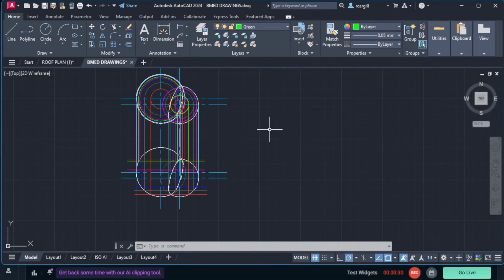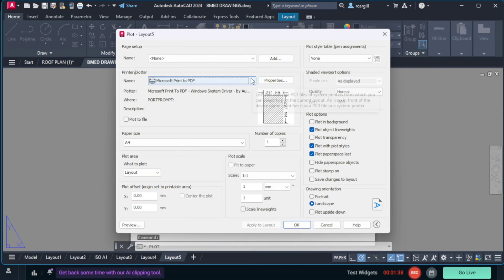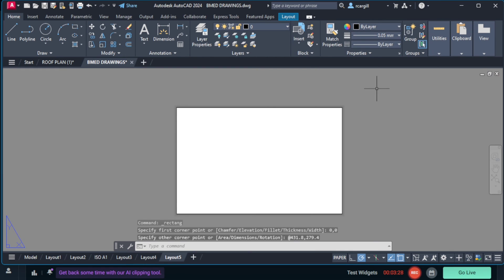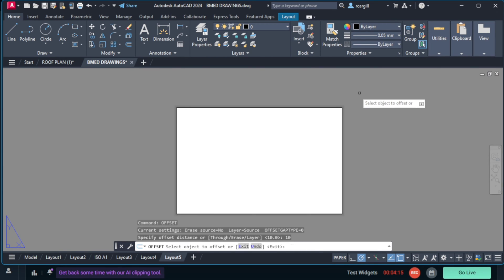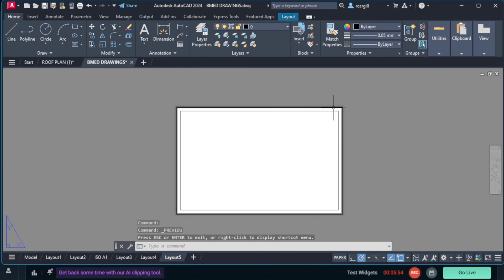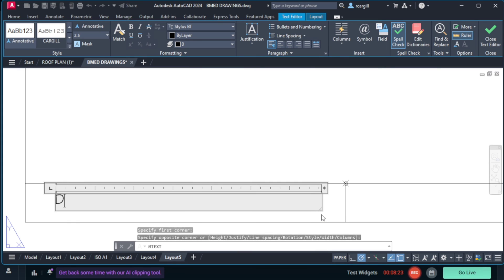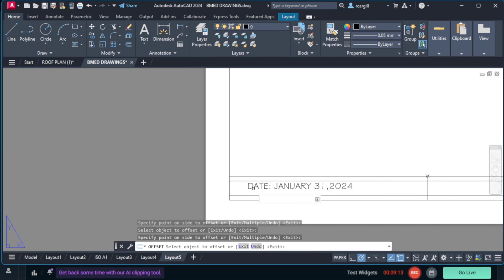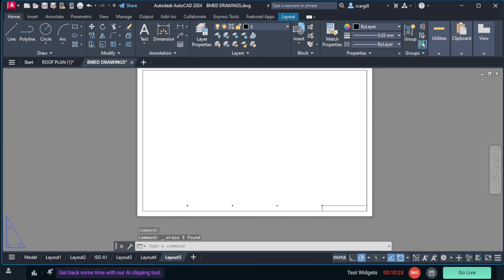How to create your own title block in AutoCAD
in this video Mr. Cargill explains how to create your own custom border and title block in AutoCAD.

If you are interested in one on one tutoring with me you can head over and book a session with me.

You can also view our student packages and sign up for monthly tutoring in other courses on the reach website at: